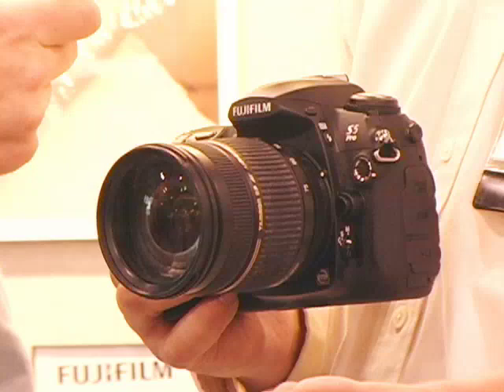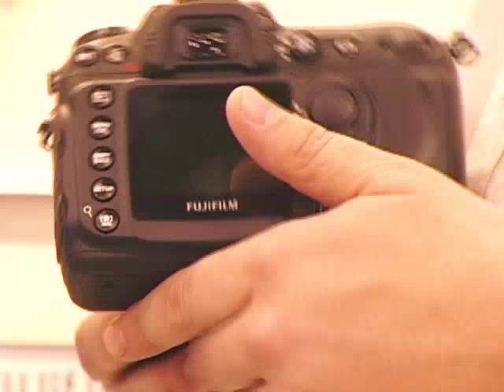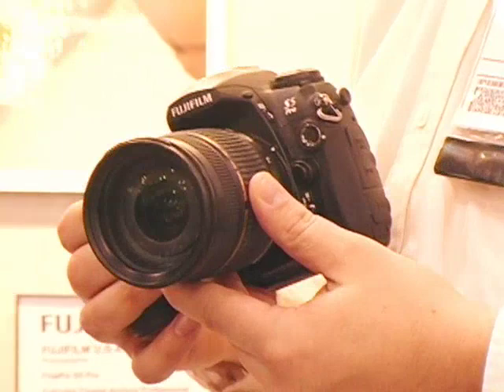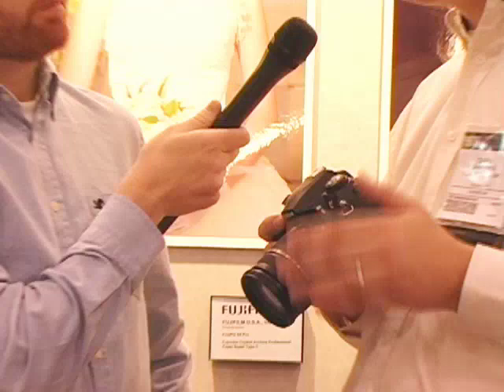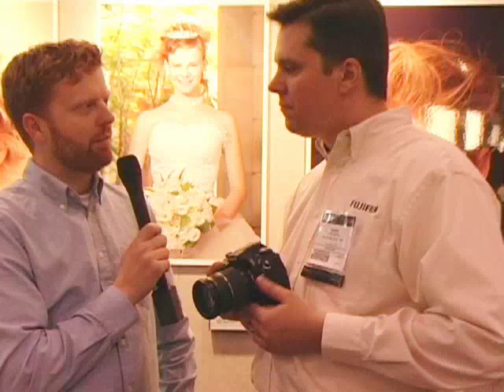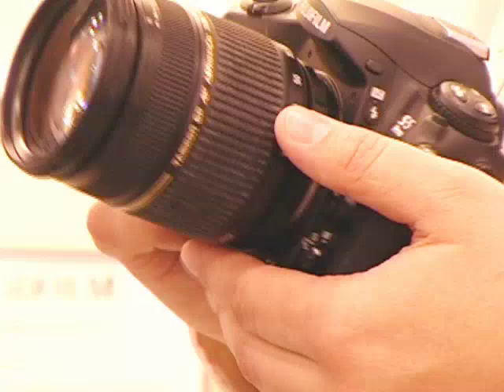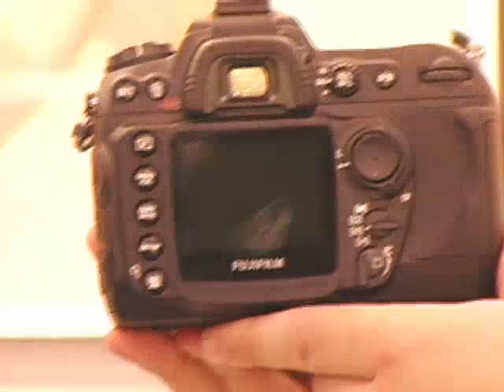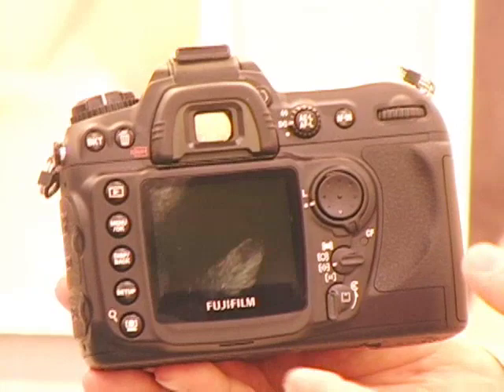IDP TV - PhotoPlus 2006 - Fujifilm S5 Pro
Inside Digital Photo TV LIVE from PhotoPlus Expo 2006. Join us in a behind the scenes interview from the FujiFilm booth as Jay DeFoore speaks with Darin Pepple the Marketing Manager for FujiFilm about their recently announced FinePix S5 Pro digital SLR camera. See an exclusive sneak review of the ONLY unit currently in the world. The new camera was announced for development during Photokina and is expected to start shipping in early 2007.